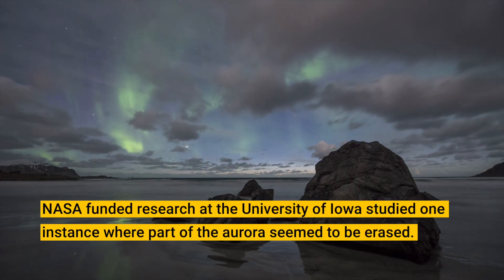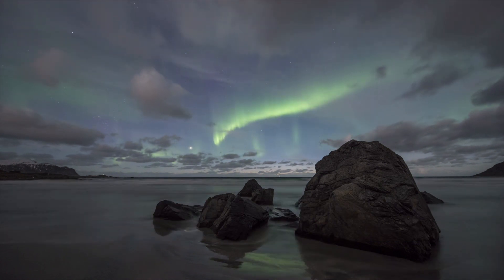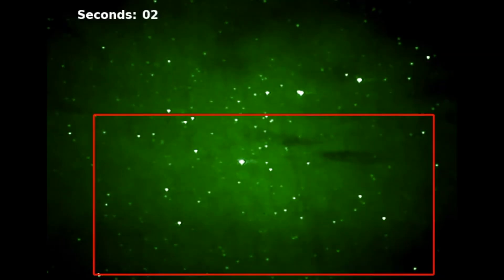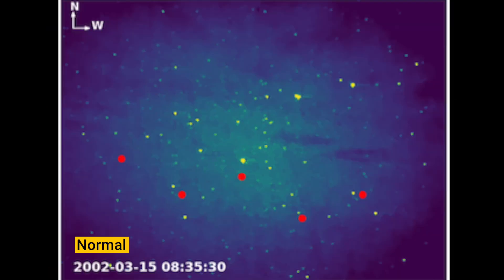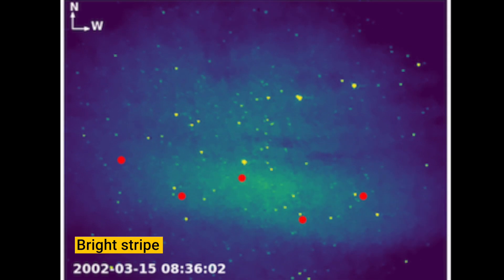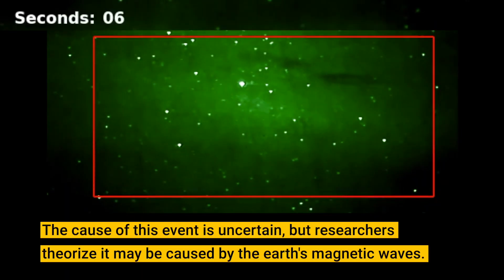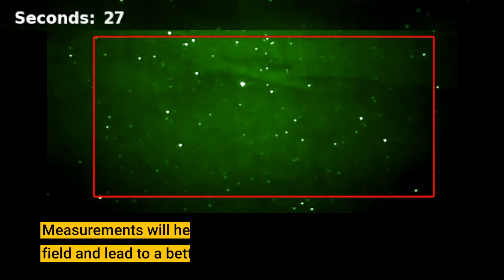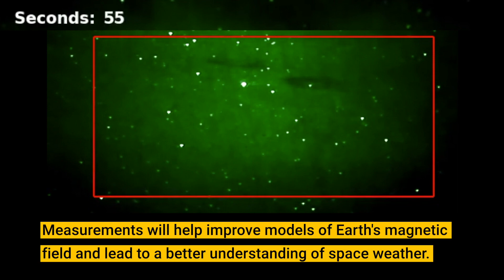Physicists describe new type of aurora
The famed northern and southern lights still hold secrets. In a new study, physicists led by the University of Iowa describe a new phenomenon they call “diffuse auroral erasers,” in which patches of the background glow are blotted out, then suddenly intensify and reappear.

Founded in 1847, the University of Iowa is the state’s first, flagship institution of higher education. The UI is home to one of the largest and most acclaimed medical centers in the country, the world-renowned Iowa Writers’ Workshop, and leading academic programs in more than 200 areas of study.